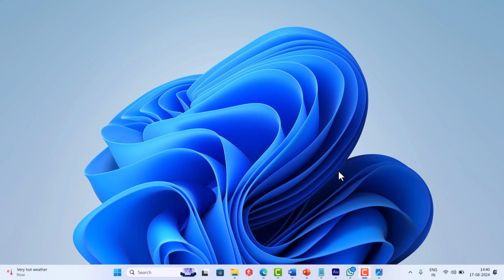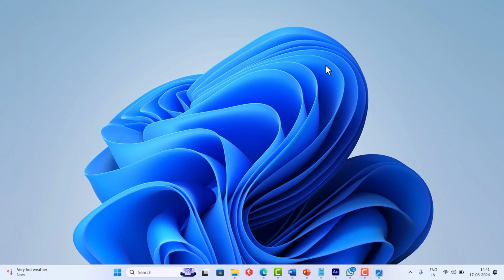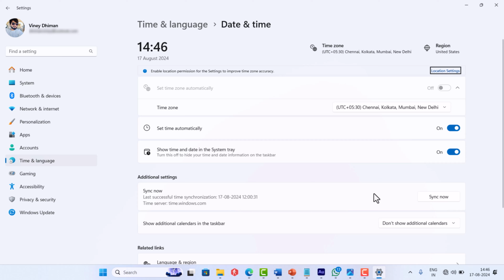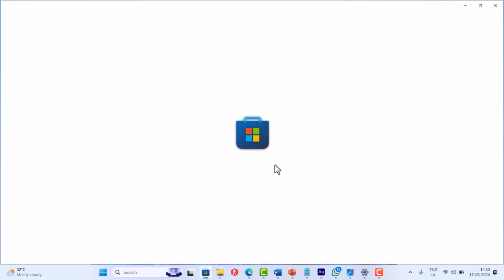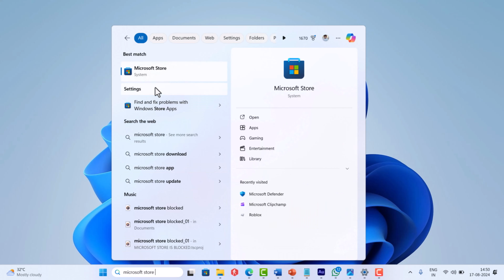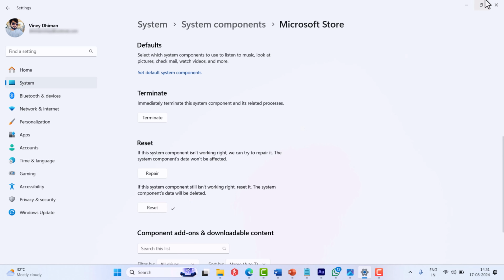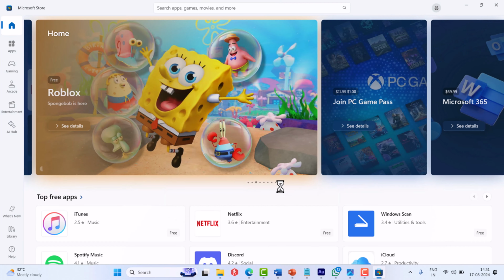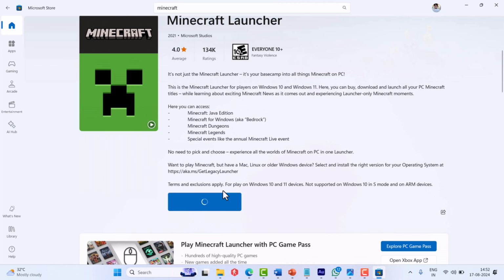Fix: Minecraft Launcher is currently not available in your account (Error Code 0x803f8001)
In this video, I'm going to show you how to fix Minecraft Launcher is currently not available in your account. Make sure you are signed in to the Store and try again. Here's the error code, in case you need it: 0x803f8001

RECOMMENDED DOWNLOADS